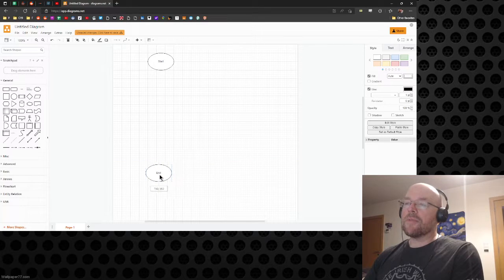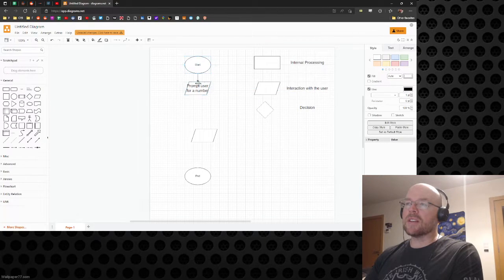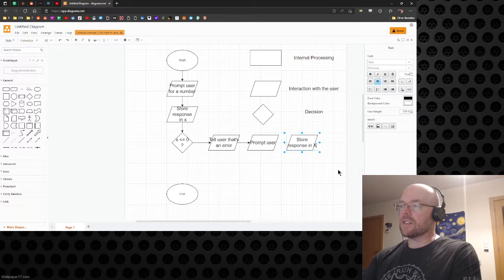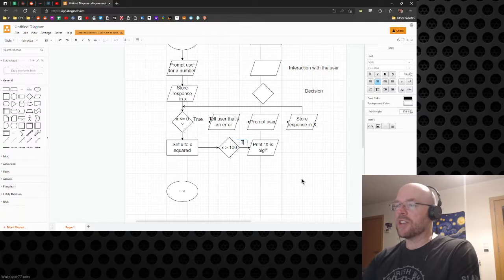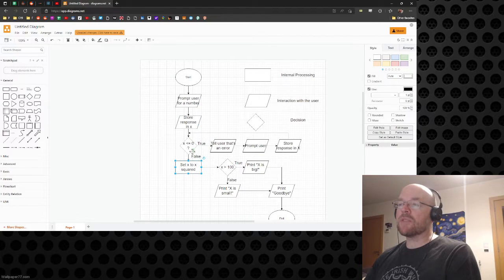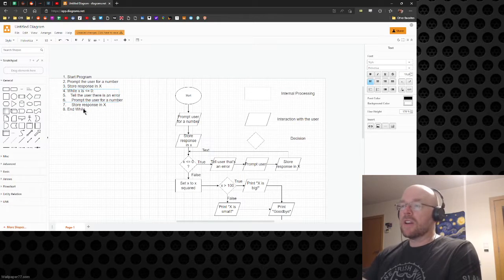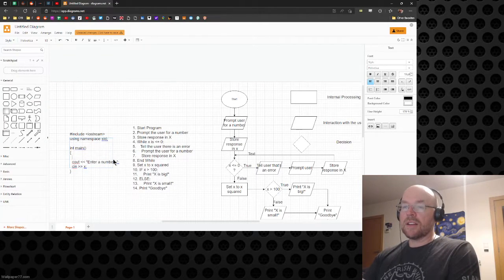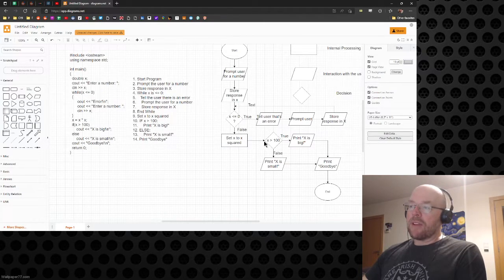C++ Tutorial: Simple program design example using pseudocode and flowcharts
Program design is a critical part of the programming process. Let's see how you can use flowcharts and pseudocode to design a simple C++ program.

Even though I illustrate these concepts using C++, they apply to any programming language whether it's Python, Assembly, LISP, Java, etc.

This is a tutorial for beginners to get you started on designing and better understanding programs.

Bitcoin:  177wfkQwzXiC8o2whQMVpSyuWUs95krKYB
Dogecoin: DRK2HDp3ZkkbFpvGZnVgMVosnBhPv8r3uP